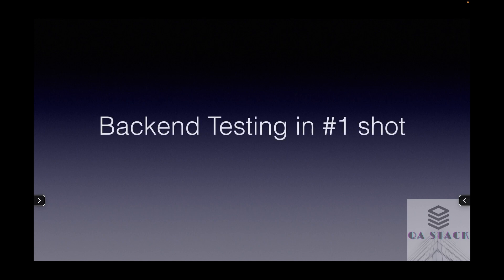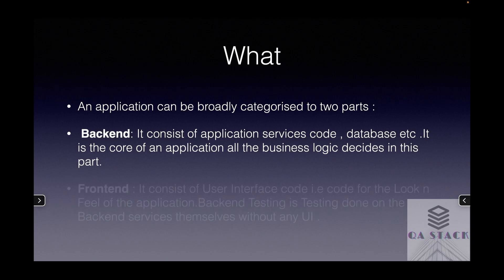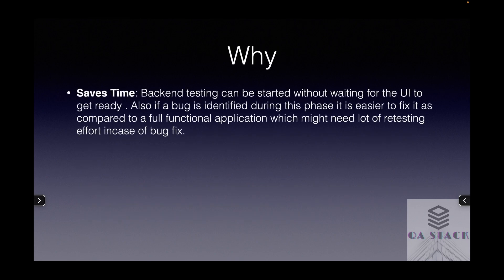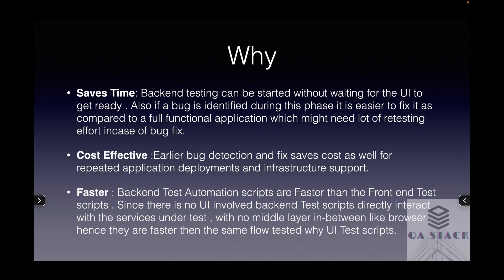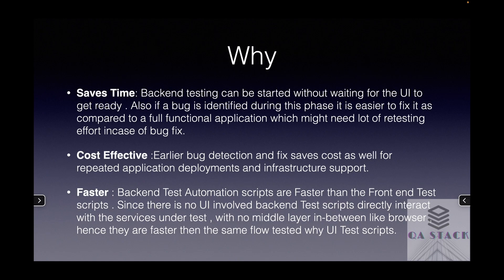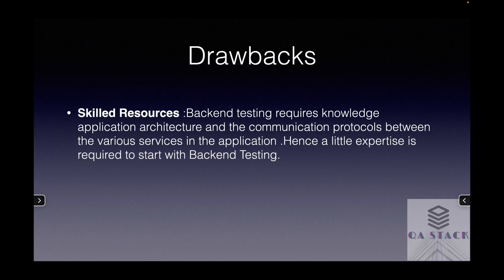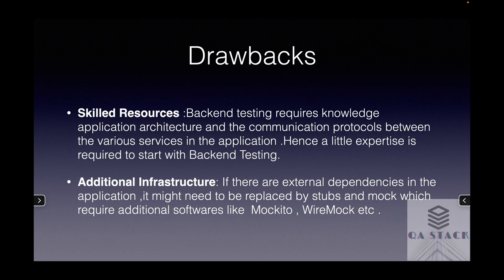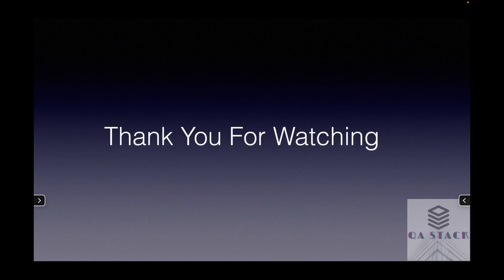Part 1 :Whats is Backend Testing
Before a deep dive let's understand in very simple terms what is Backend testing and why it is important.